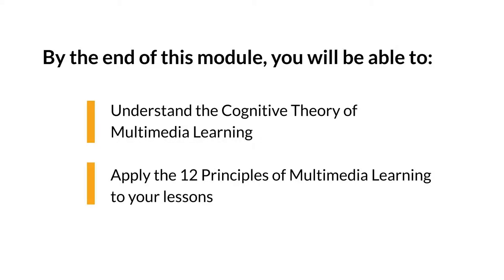Intro to Multimedia Learning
Hello, I’m Rachel Mainero. I’m here to share with you some tips and best practices you can use when designing synchronous and asynchronous online lessons for your learners. You can use this guide to reference keys words and graphics we will cover in this learning session